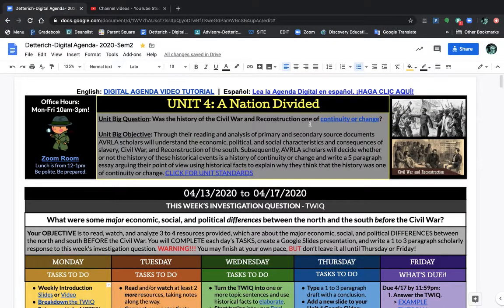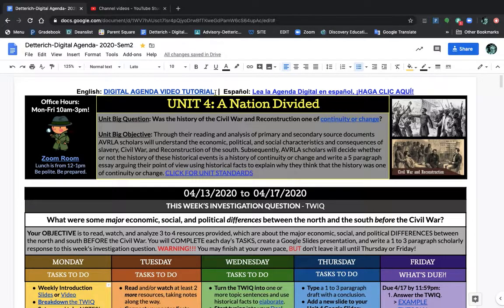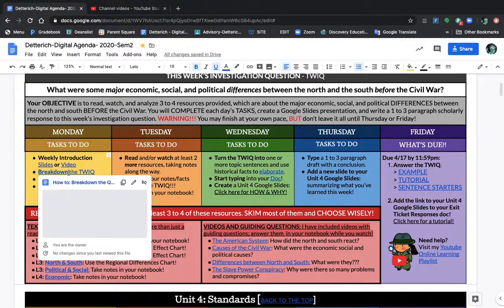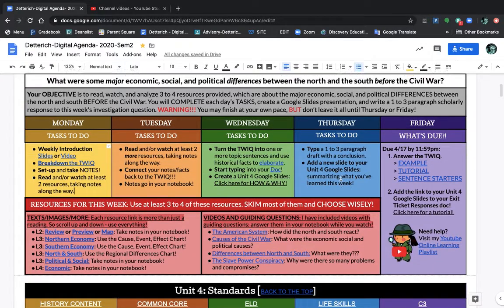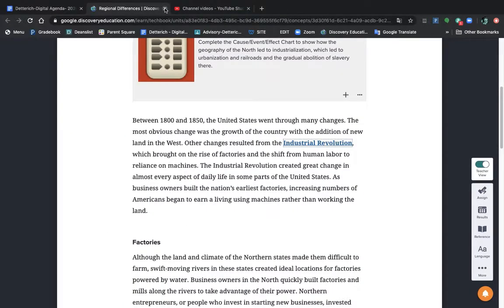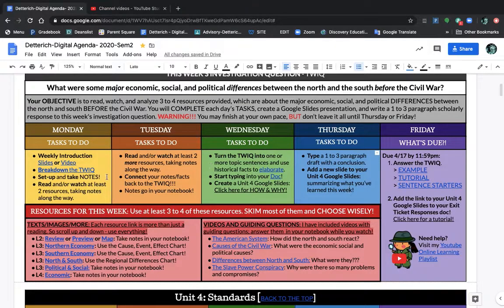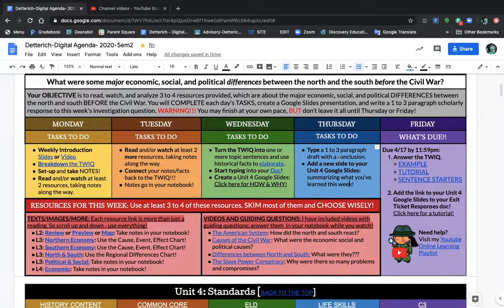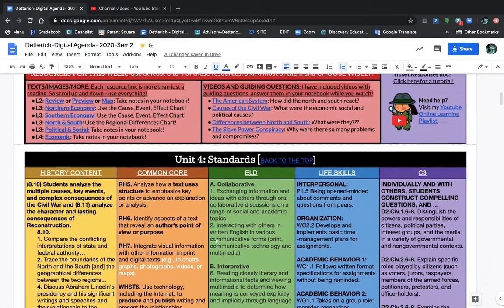Digital Agenda Tutorial - New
In this video, I explain the partly new set-up of the digital agenda to optimize it for online distance learning. You'll find that not too much has changed, but it is enough that you might need to watch this tutorial.